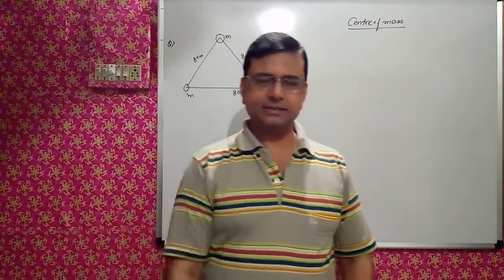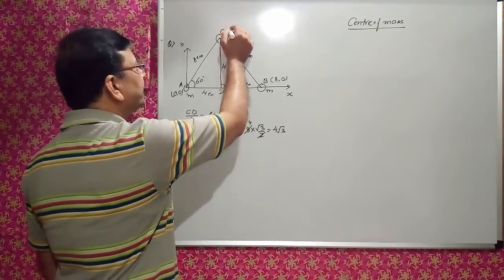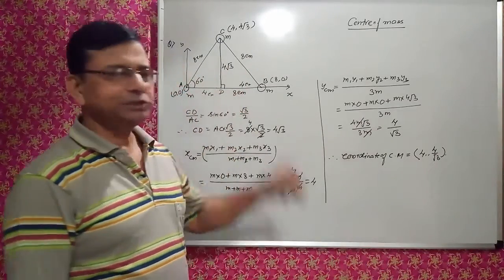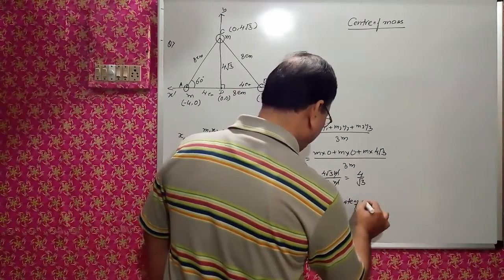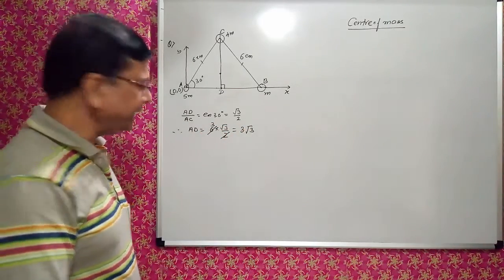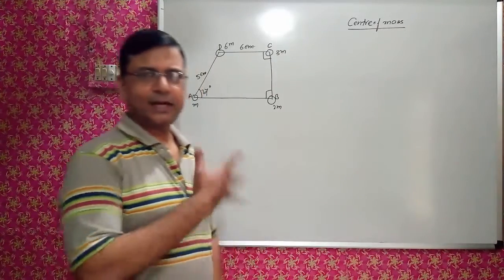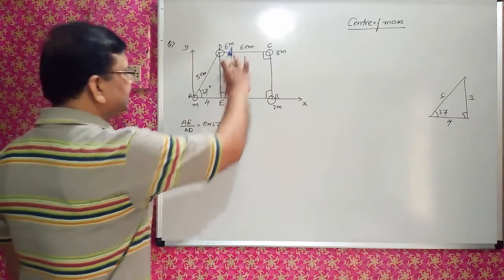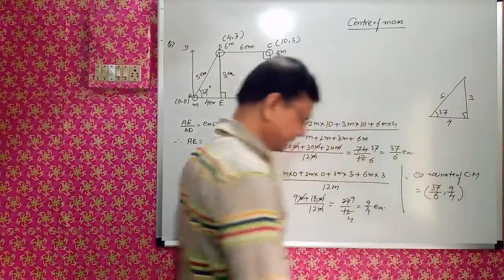centreofmass 11th ch.07/Centre of Mass/ Numericals